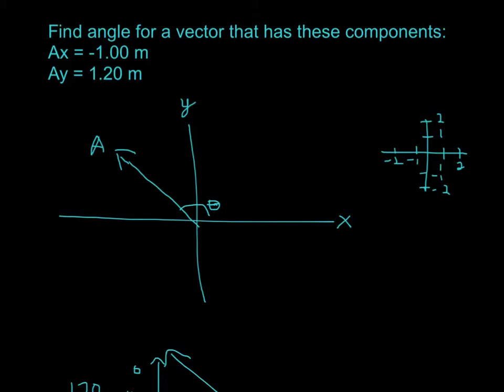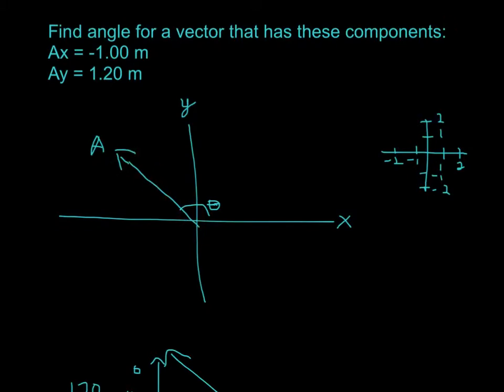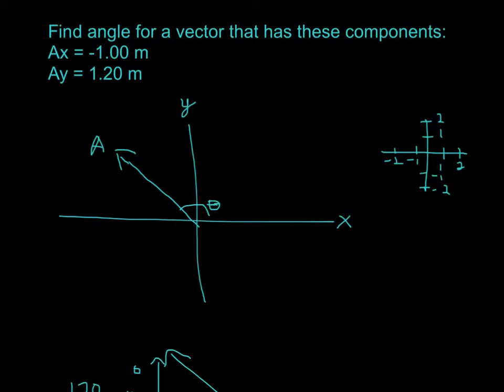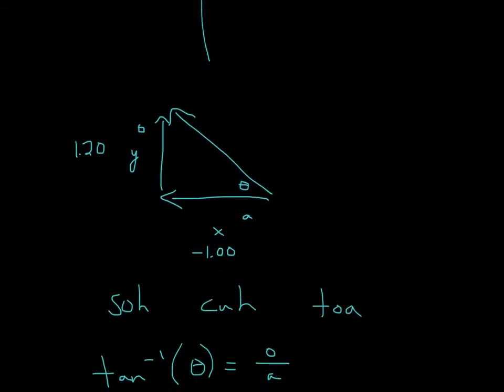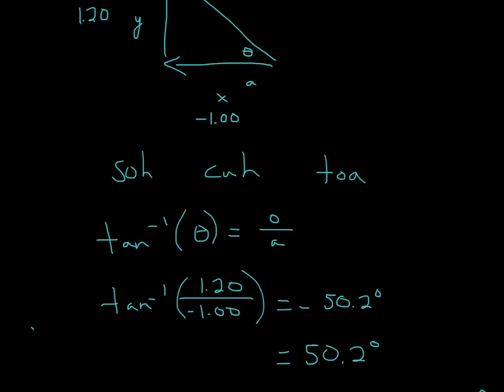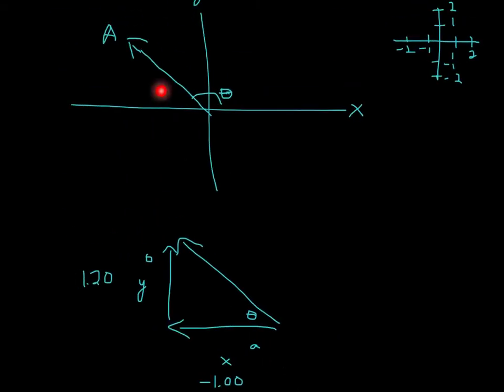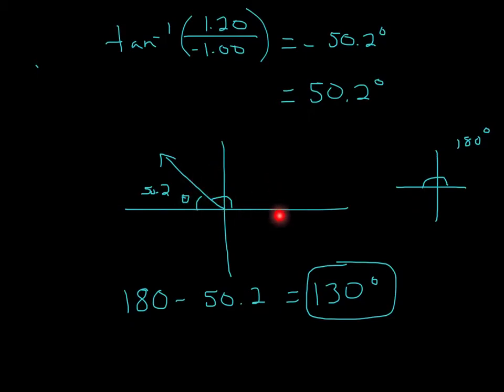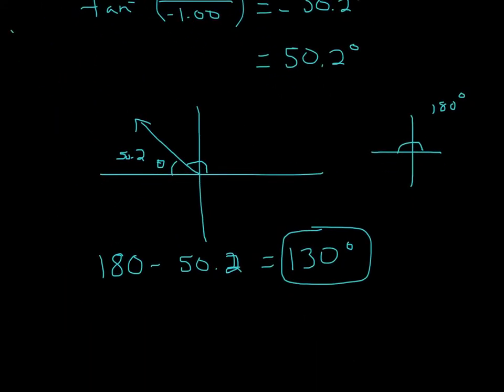Physics Problem 3 Find angle given x,y components